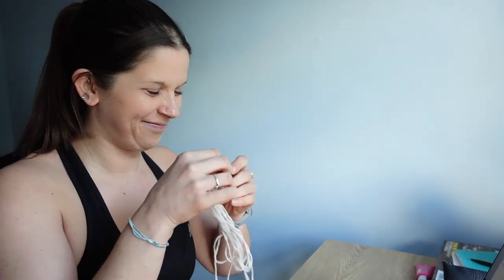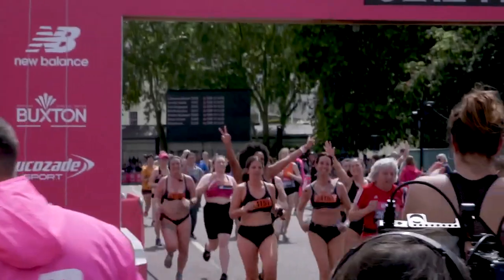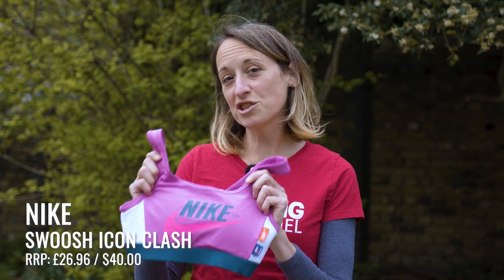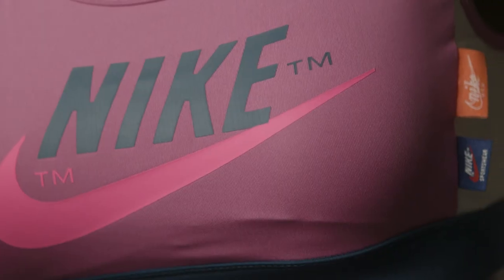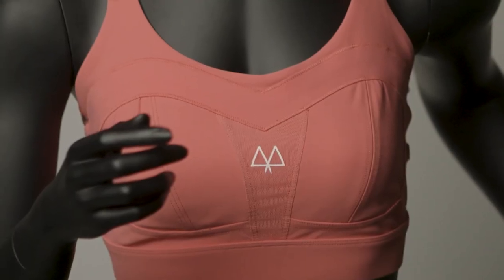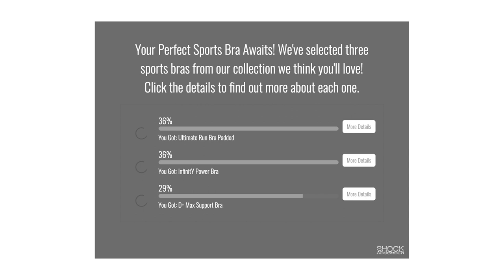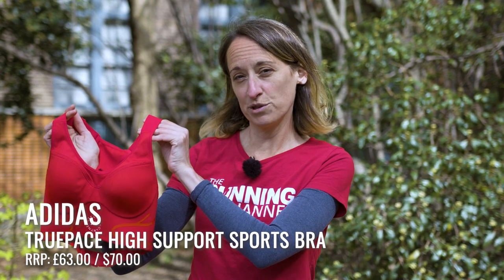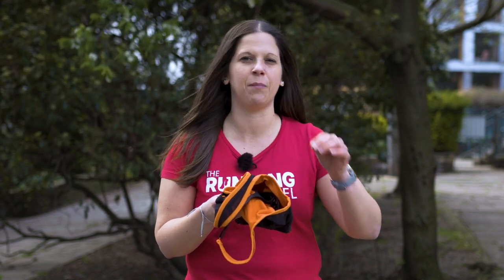BEST Sports Bras For Running & How To Get The Perfect Fit | Feat. Nike, Lululemon & more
A sports bra is one of the most vital pieces of kit for runners - but so many of us are wearing the wrong size or are completely overwhelmed by the options out there.

Anna and Kate are here to talk you through how to choose the best sports bra for you, as well as speaking to an expert on how to get measured properly, breast cancer survivor Emma Campbell on post-mastectomy sports bras and they’ll also be looking at the options for pregnant women and new and nursing mums and those who have a larger bust.

↓↓ What do you think of the sports bras in this video? Which ones do you swear by? Did we miss any out?

0:00 Intro

0:52 How Should A Running Sports Bra Fit?

5:30 Tips For Sports Bras Post-Mastectomy

8:43 Best Sports Bras Roundup

8:45 Nike Swoosh Icon Clash

10:52 Maaree, Solidarity Bra

12:34 Runderwear, Easy-on Running Bra

13:57 Shock Absorber,  N109 D+ Max Support Sports Bra

15:00 Brooks, Dare Crossback Run Bra

16:29 Lululemon Run Times Bra

17:38 Adidas, Truepace High Support Bra

18:47 Bravissimo, Inspire Sports Bra

19:53 Adidas By Stella Mccartney Post-mastectomy Sports Bra

21:38 Natal Active, Artemis Total Comfort Nursing Sports Bra

23:13 Our Verdict

MUSIC licensed by Artlist:
Skip Tomorrow Instrumental Version by Curtis Cole